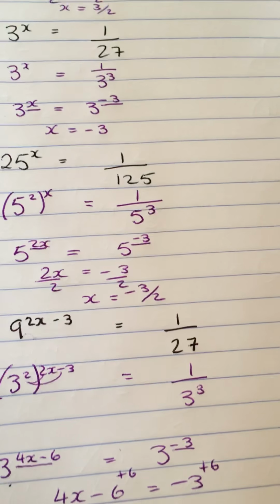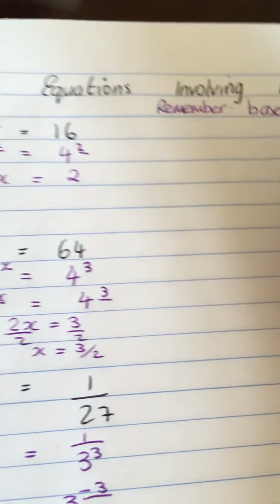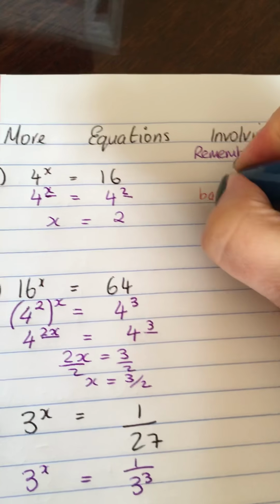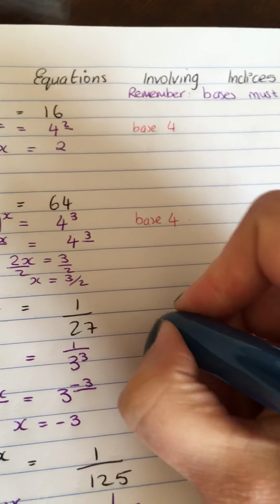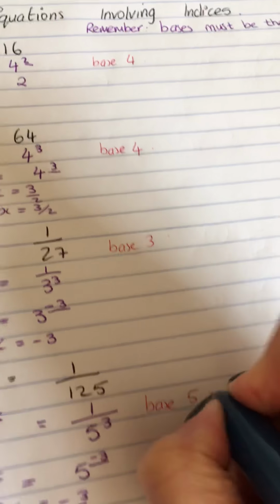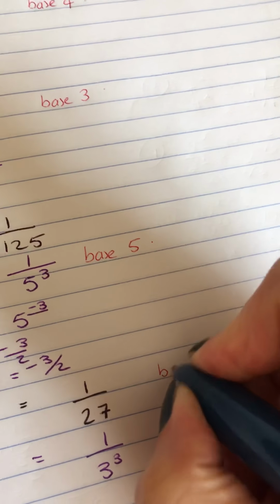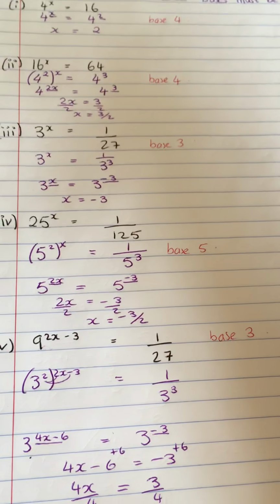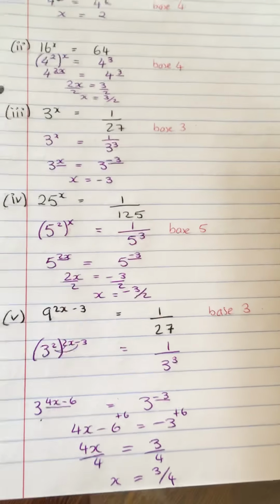Equations with indices part 2